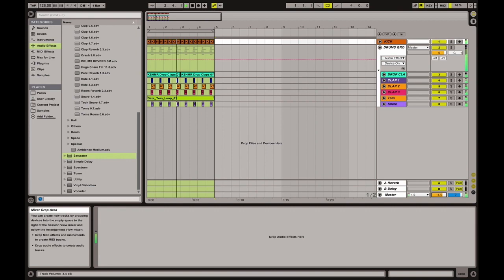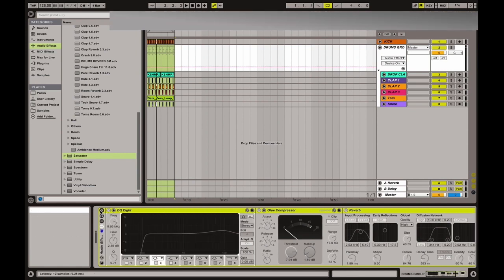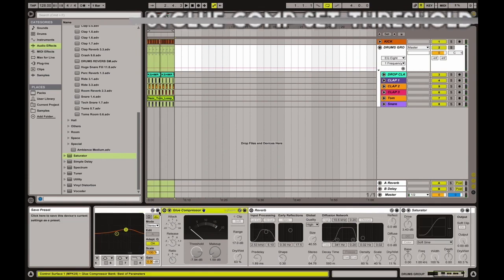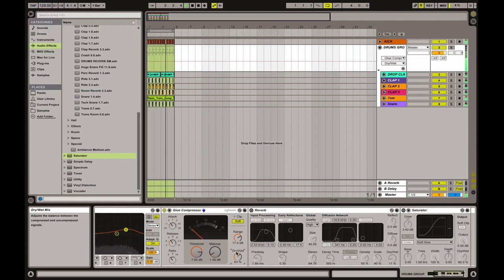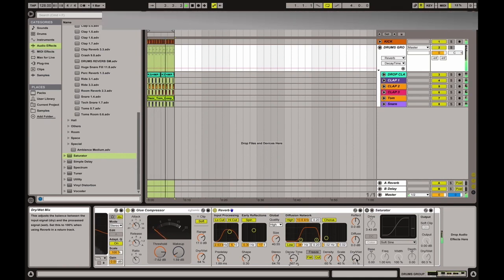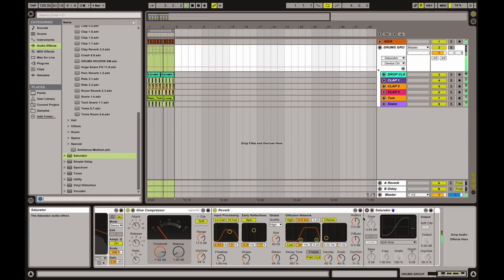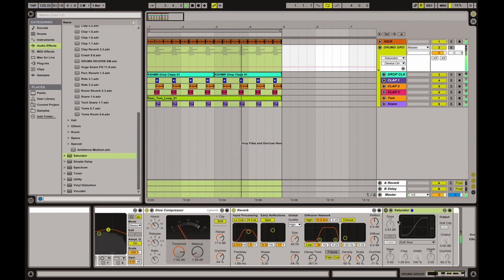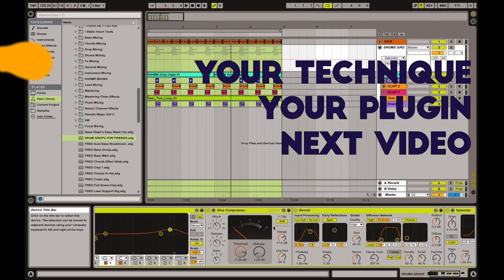Drum Bus | Tutorial Tips #5 [Ableton]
Are you done with your drums?
Then it's time to group them and provide specific treatment to get the best out of them

1. High Cut
2. Glue Compressor
3. Reverb
4. Saturator

Focus on getting right (2) as it is the most important part of the drum bus. Feel free to experiment with different layouts of the Saturator to see how much you can transform your groove. Remember! Do not overdo.

Share your opinion on this subject, tell us about different plugins and methods you use.
Feel free to suggest what the next video should be about!

Why Size Matters!